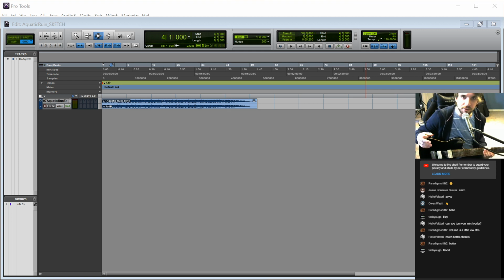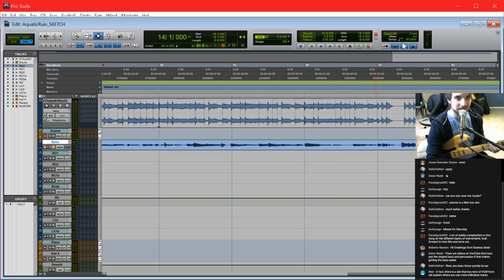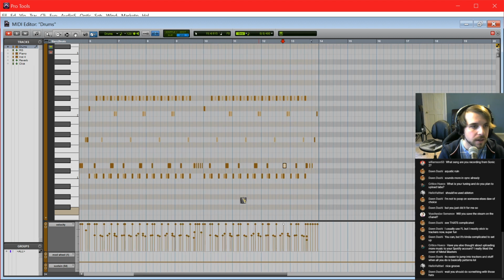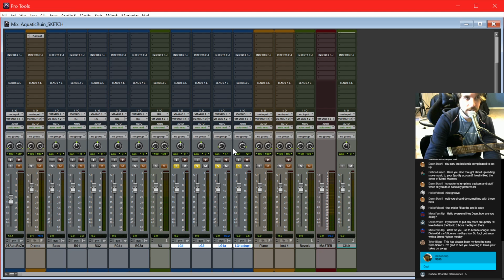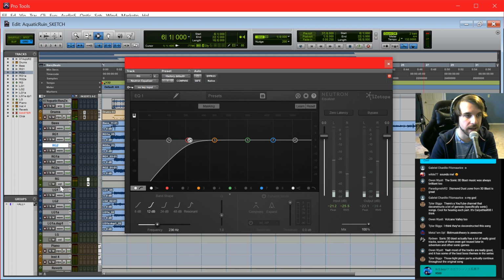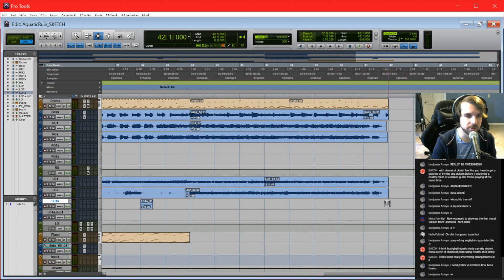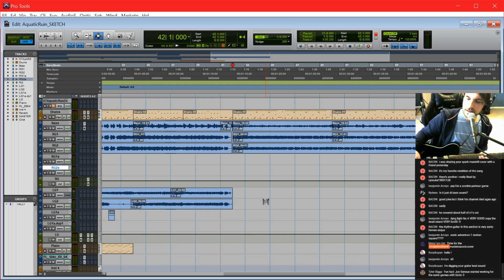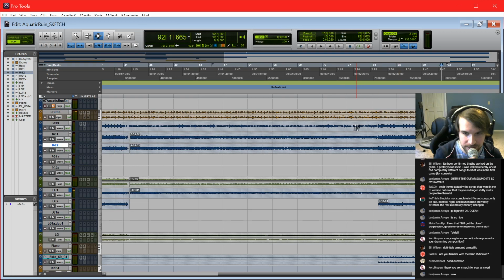Arranging a Sonic the Hedgehog Guitar Cover [STUDIO LIVESTREAM]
Streaming my music production process live all morning! We'll be arranging a cover of a song from Sonic the Hedgehog 2!